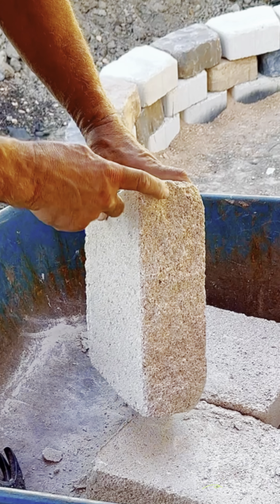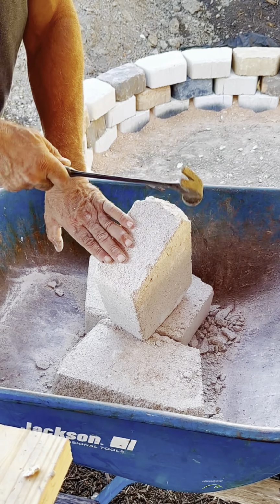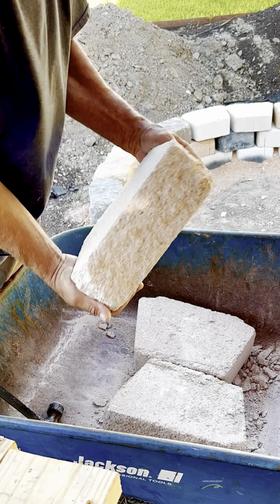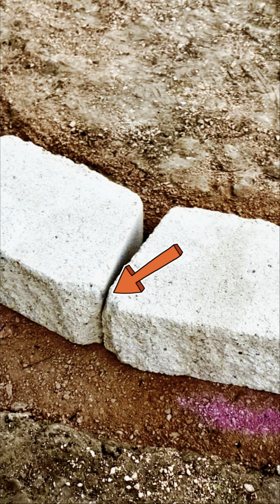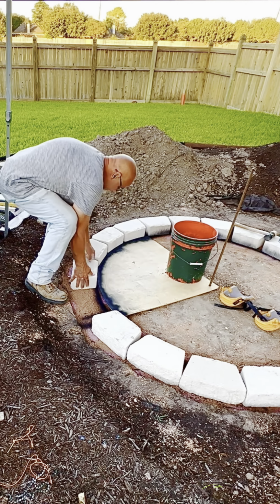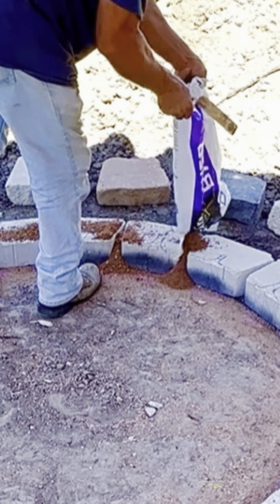Custom built round stone fire pit, laying out & installing 1st row of wall blocks Part 2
Part 2- this video covers the layout and installation of the wall blocks for this custom built round stone fire pit in detail. There’s awesome unique techniques and methods to properly build this type of fire pit.

This video was edited with Filmora.